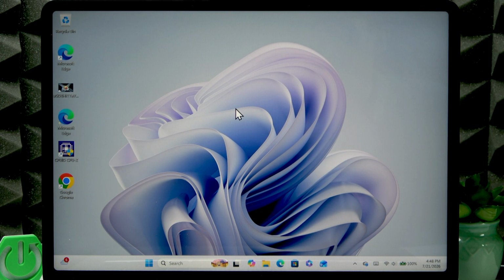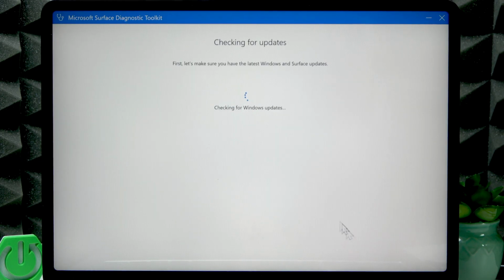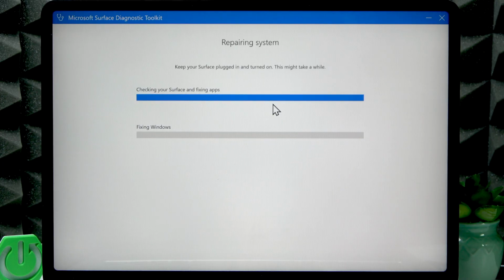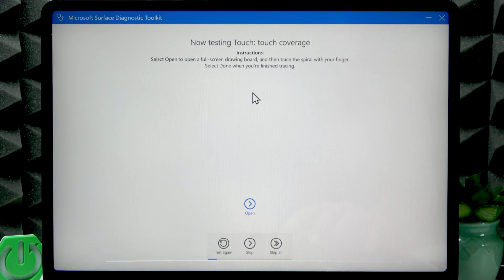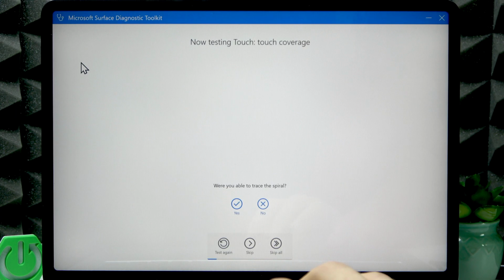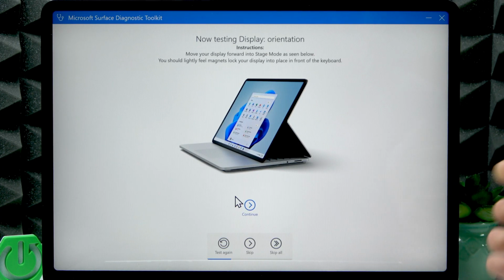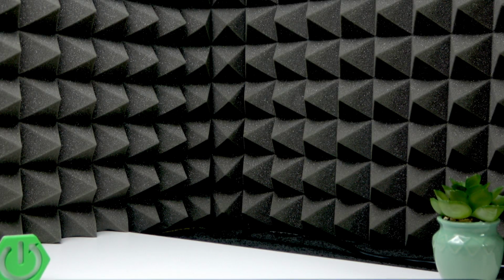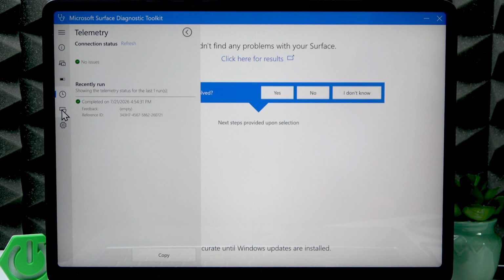MICROSOFT Surface Studio 2 – Run Diagnostics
In this video you will learn how to run full diagnostics on your MICROSOFT Surface Studio 2 using the official Surface Diagnostics Toolkit from Microsoft Store. I show how to find and install the app, skip or run optional updates and system repair, run the battery test (disconnect and reconnect power), check touch coverage and multi-touch points, and verify display and Stage Mode behavior. At the end you can skip remaining tests and get a detailed diagnostics report with system and battery information to help troubleshoot hardware issues and confirm device health.

How to run diagnostics on MICROSOFT Surface Studio 2?
How to use Surface Diagnostics Toolkit on MICROSOFT Surface Studio 2?
Where to find the diagnostics report on MICROSOFT Surface Studio 2?

0:00 Intro – what we will test
0:05 Download Surface Diagnostics Toolkit from Microsoft Store
0:28 Install and open the app
0:45 Skip updates or run optional system repair
1:14 Start diagnostics – overview
1:20 Battery test – disconnect and reconnect power
1:42 Touch coverage and multi-touch points test
2:46 Display and Stage Mode checks (unfold/rotate steps)
3:24 Skip remaining tests and view diagnostics report
3:53 Wrap up and next steps